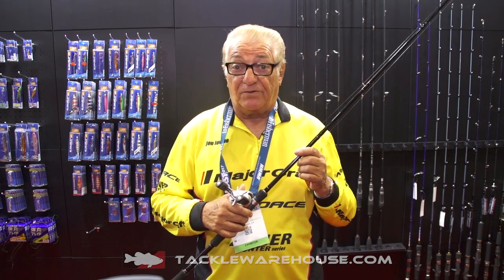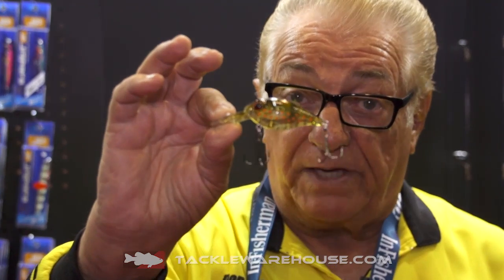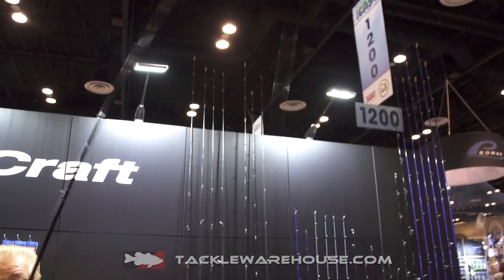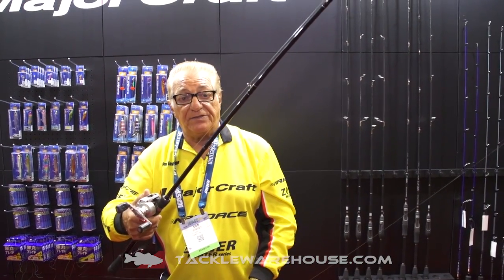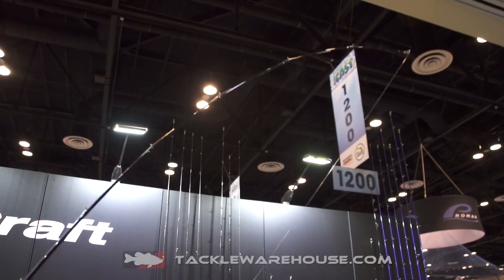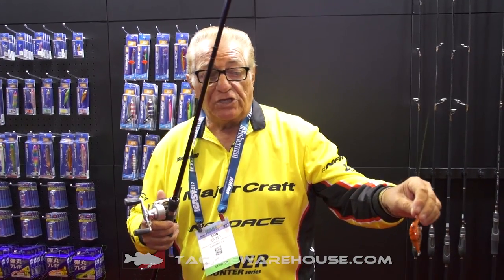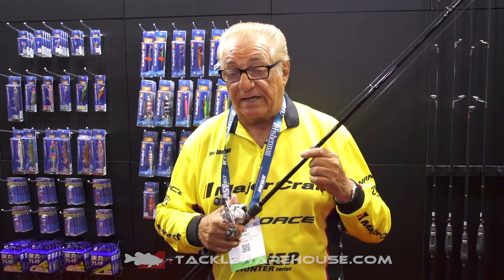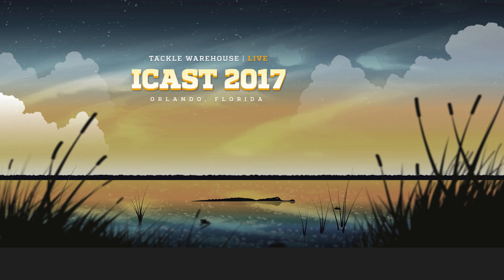New Major Craft Splash-It Rod with Don Iovino | ICAST 2017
Tackle Warehouse discusses the New Splash-It Rod with Don Iovino at the 2017 ICAST Show in Orlando.